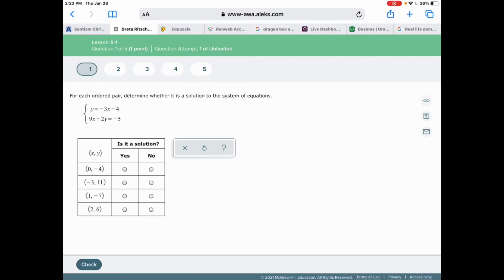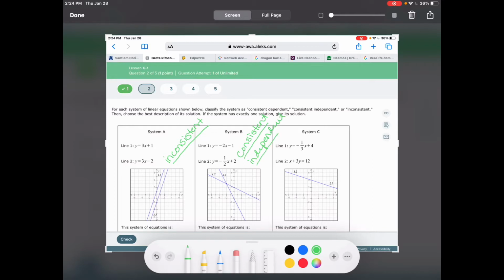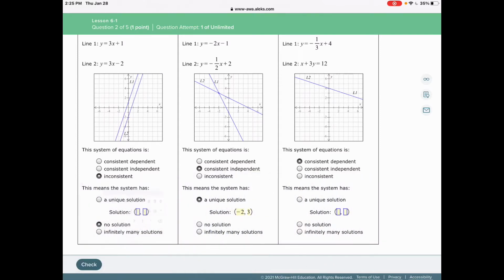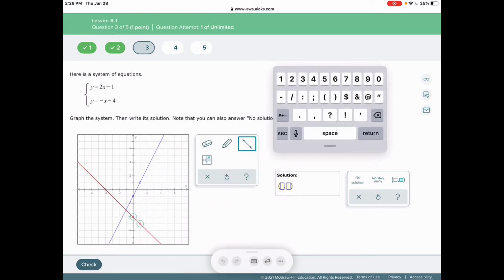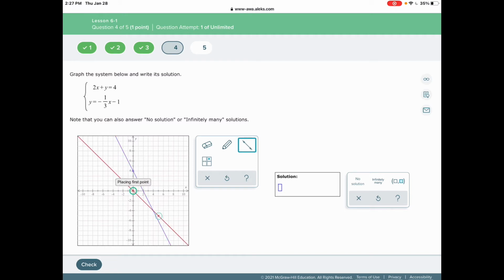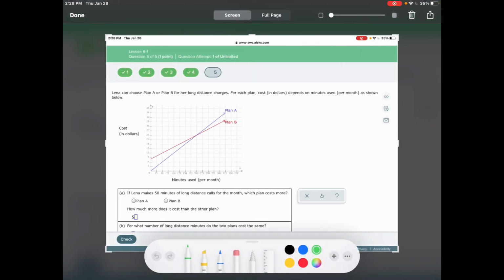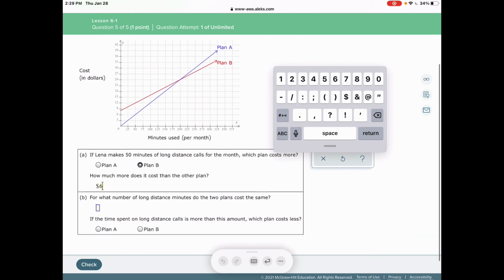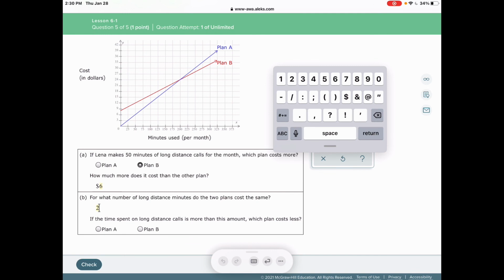Algebra lesson 6-1 homework demonstration